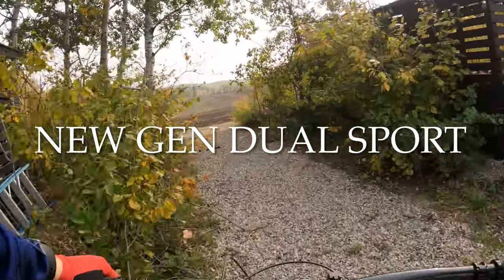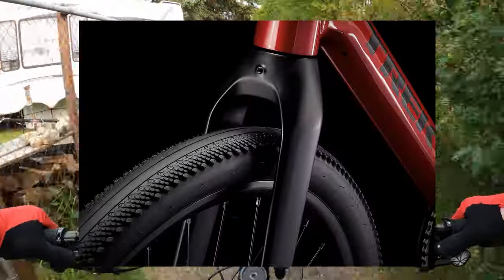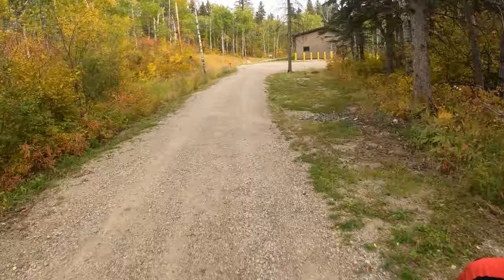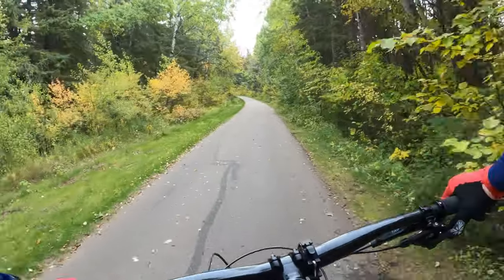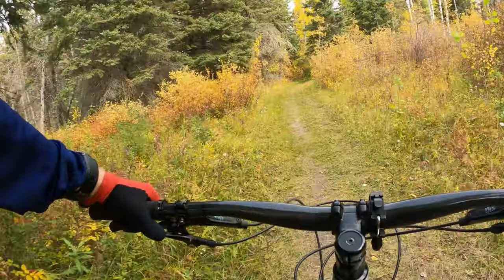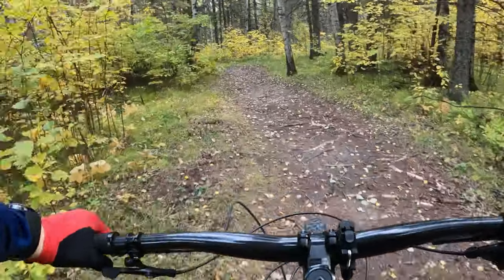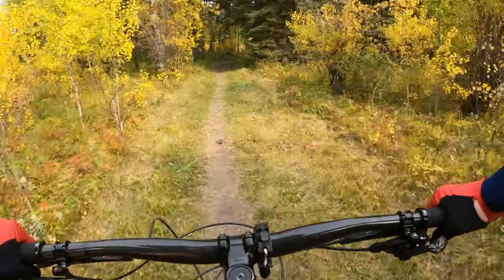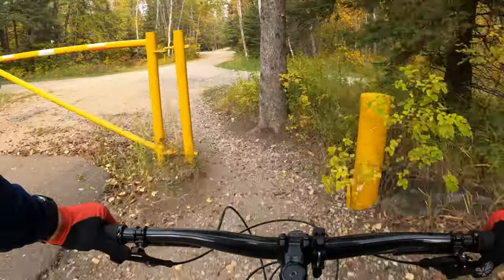Im not sure you need this?!?! TREK DUAL SPORT